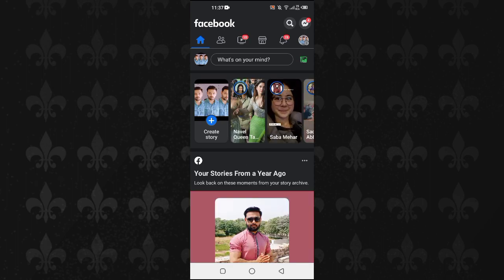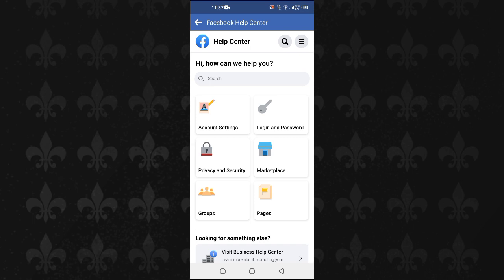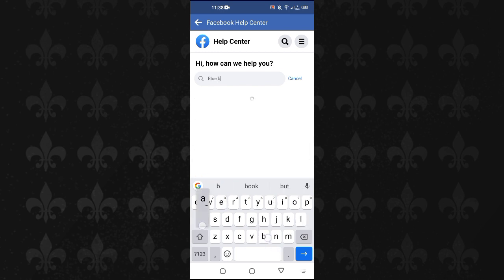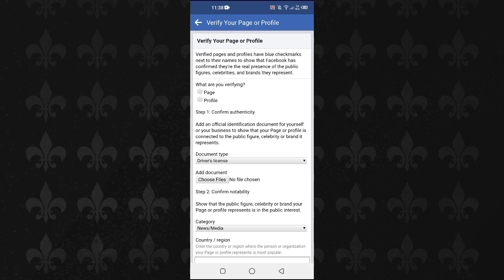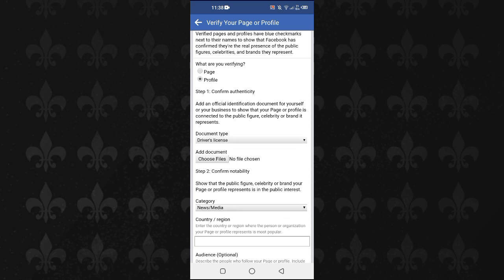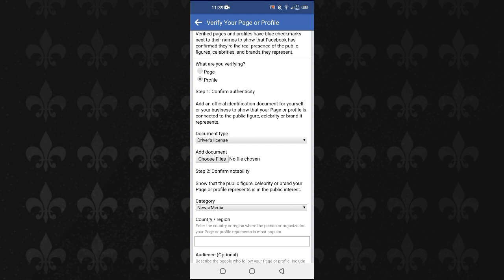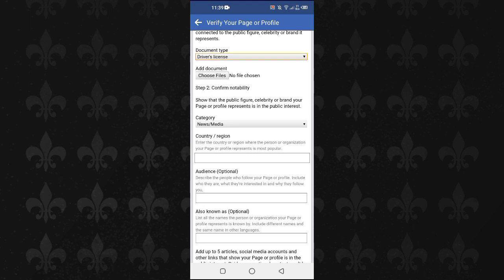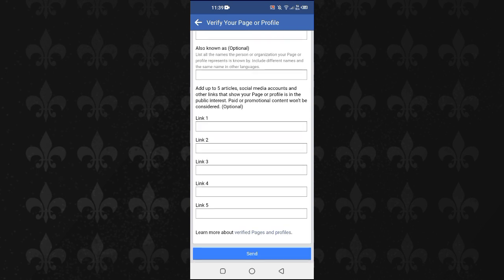how to get verified on Facebook!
In this video, we're going over exactly how to get verified on Facebook. Watch now for Facebook verification requirements, step-by-step in just 3 min.